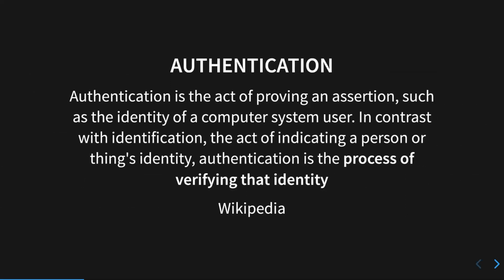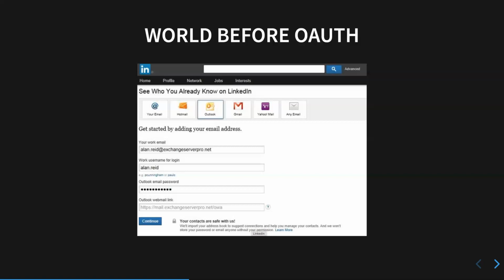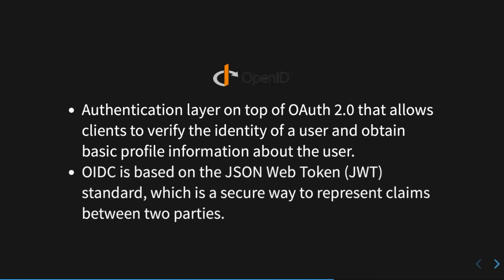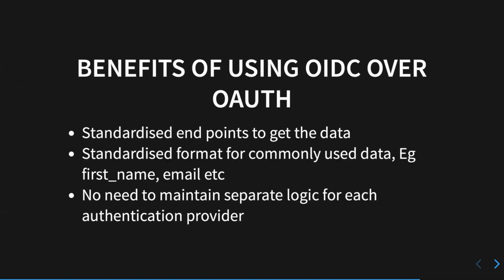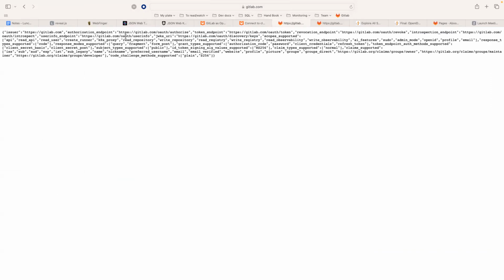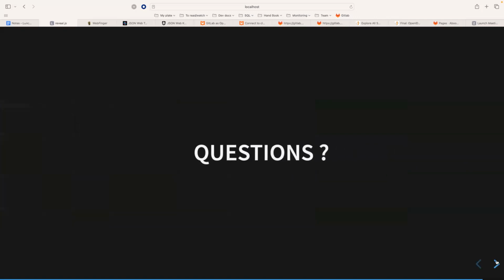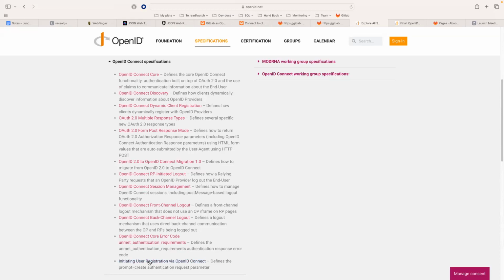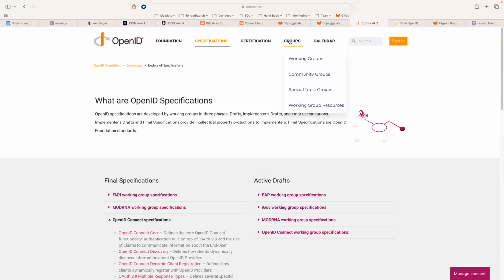OIDC L&L with Aboobacker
Aboobacker from group::Authentication gives an intro on the OIDC implementation at GitLab